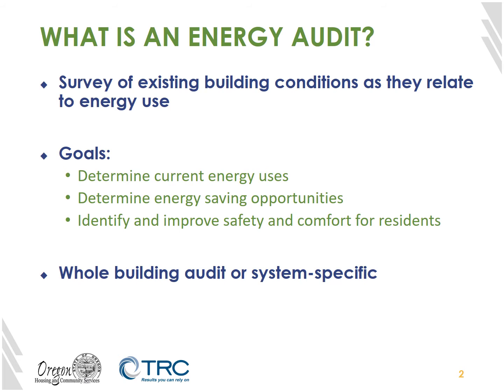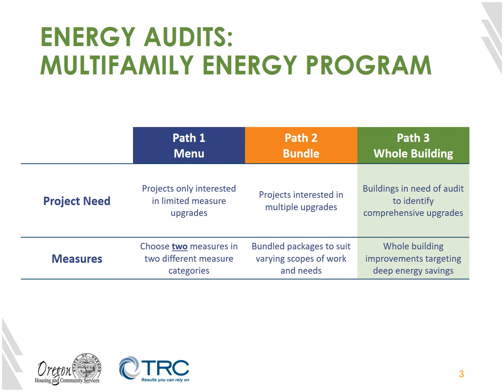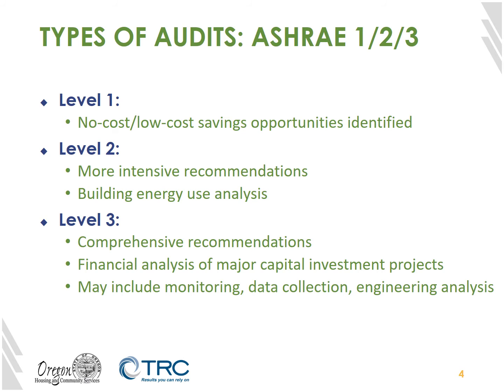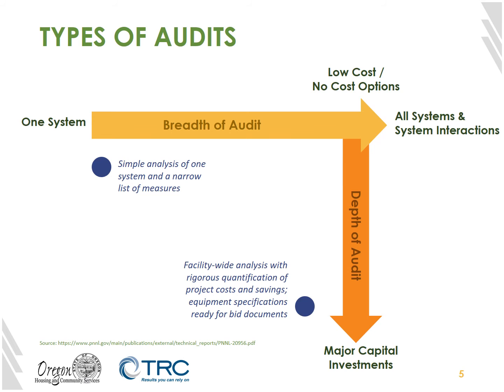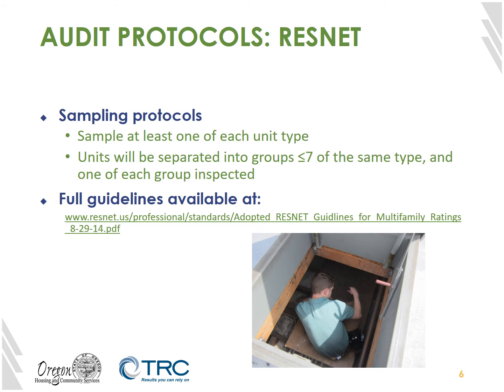Energy Auditing 101 - Auditing Background and Protocols